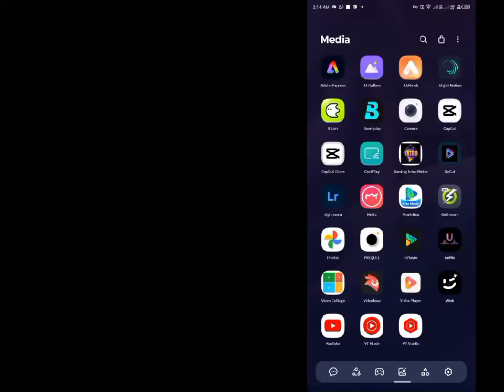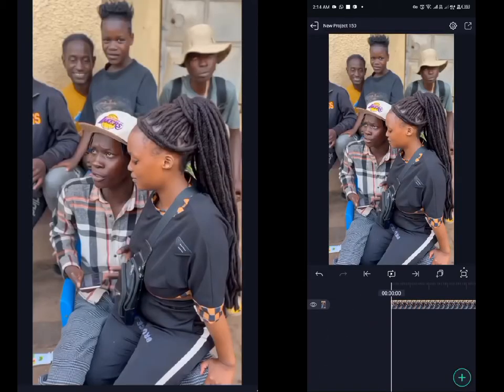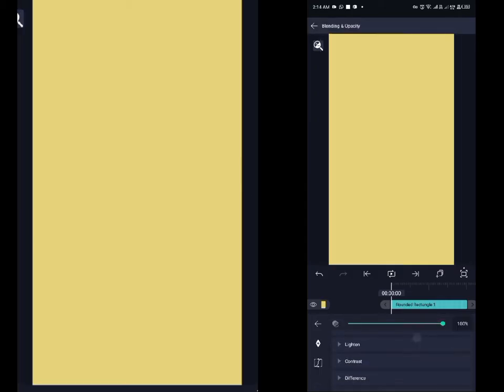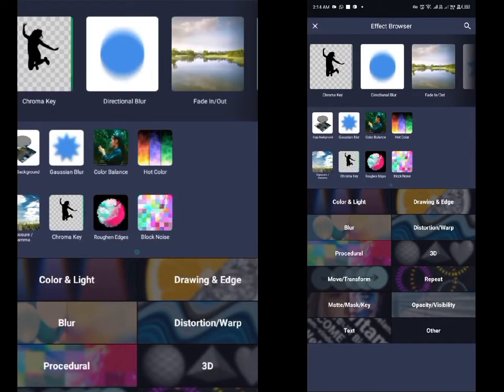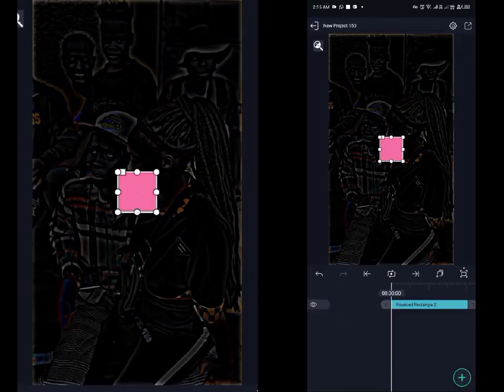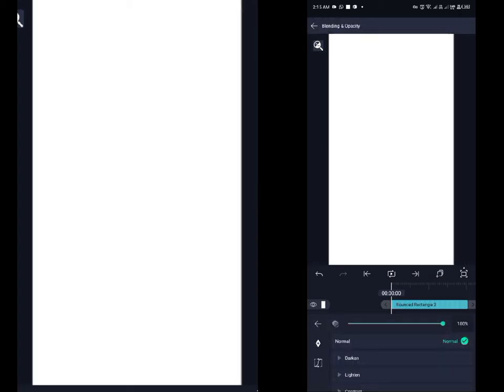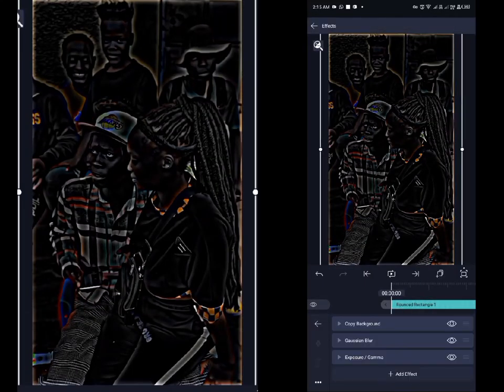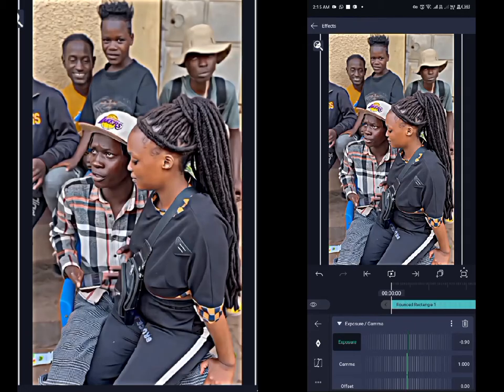4k quality tutorial using your phone android/ios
How to get 4k quality on your phone. Quality that will help increase your views.